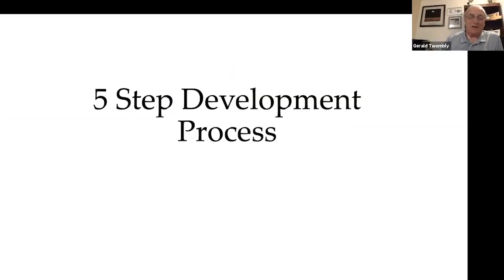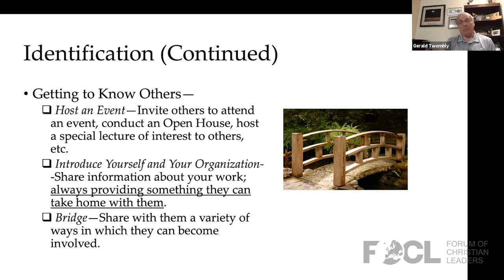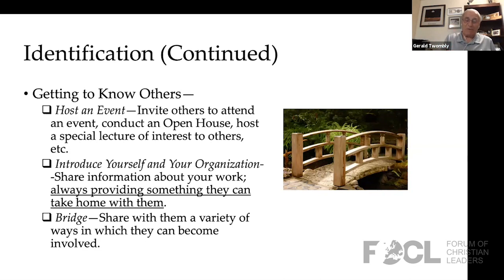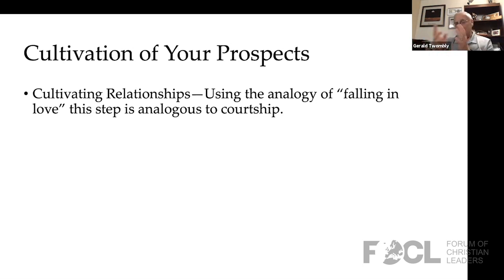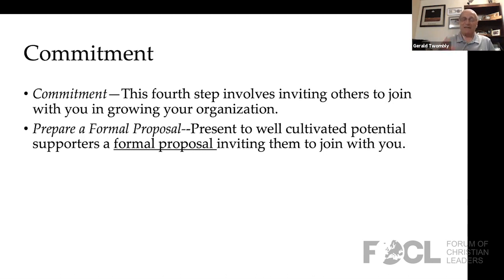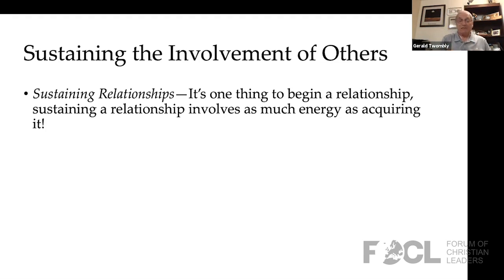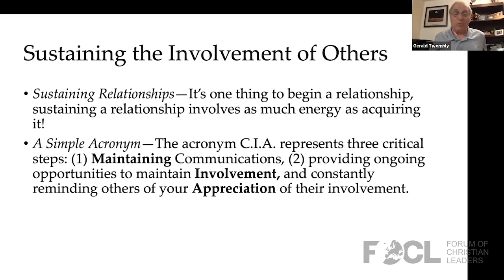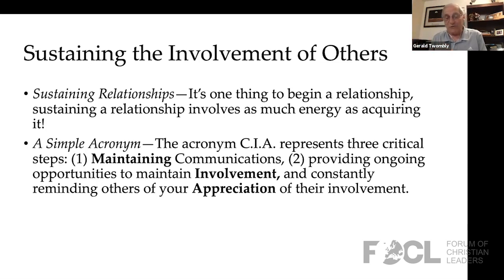5 Steps of Development - Jerry Twombly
Jerry Twombly is the senior partner of the Aspiran Group, an international organisation committed to addressing the development needs of nonprofit organisations.

This session gives an excellent overview for anyone in the financial development process for ministry or donor supported organisation. Covered are the five steps required for success:
1.  Identification of prospects
2.  Qualification of prospects
3.  Cultivation of prospects
4.  Commitment
5.  Sustaining Involvement

FOCLID 20103